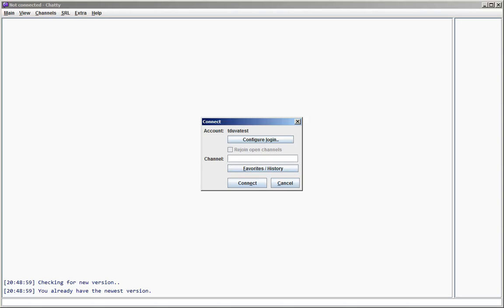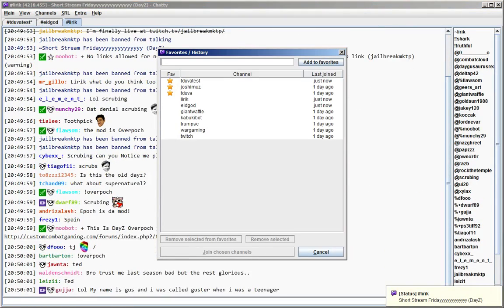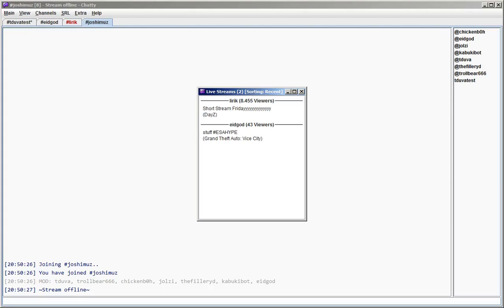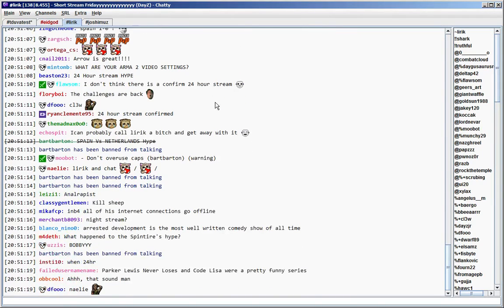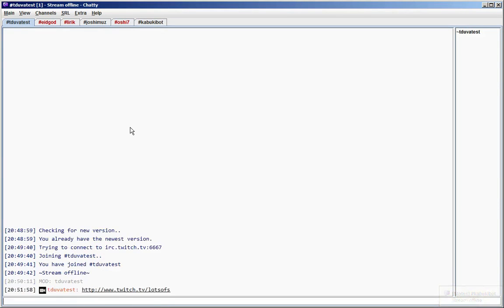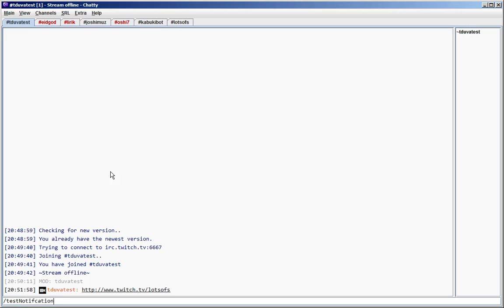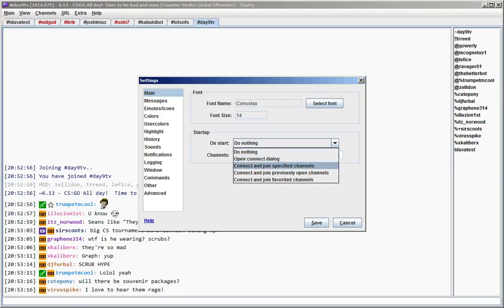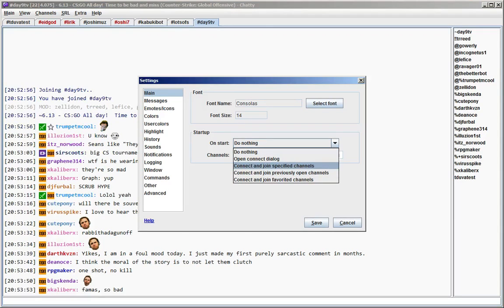9 different ways of joining a channel in Chatty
This applies to Chatty Version 0.6.5

It didn't capture the mouse cursor all the time, so it's a bit awkward at times.